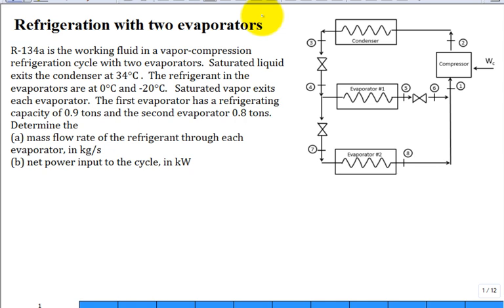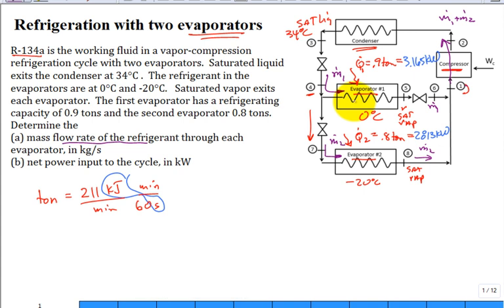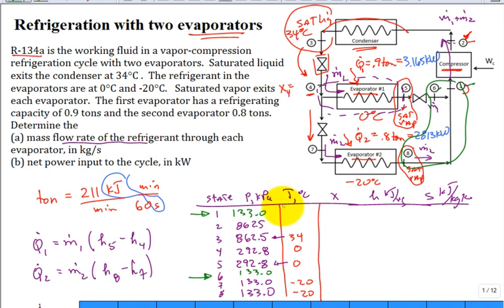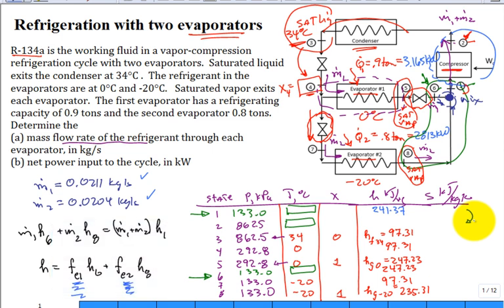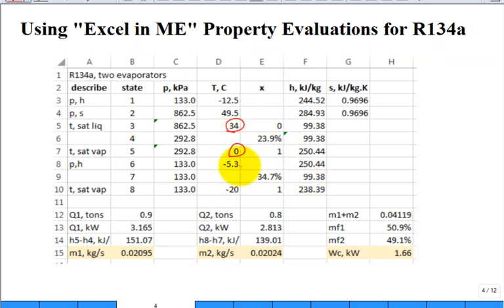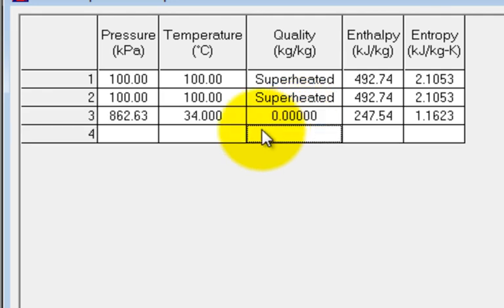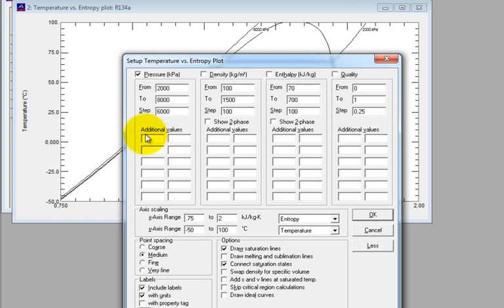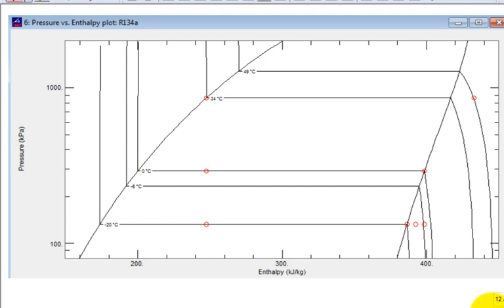two evaporator refrigeration problem spr19